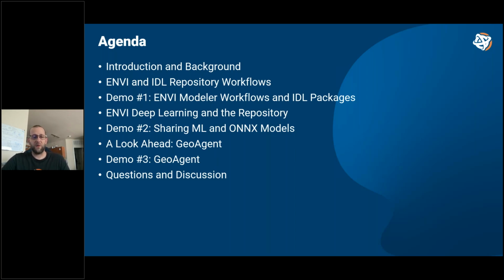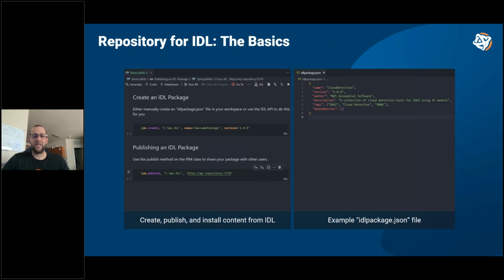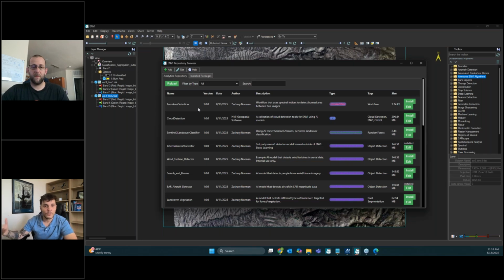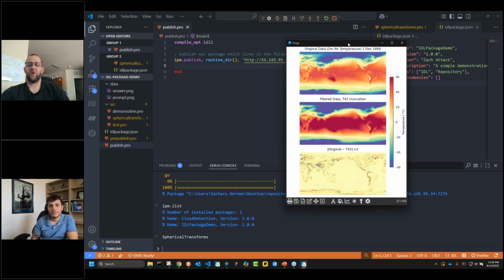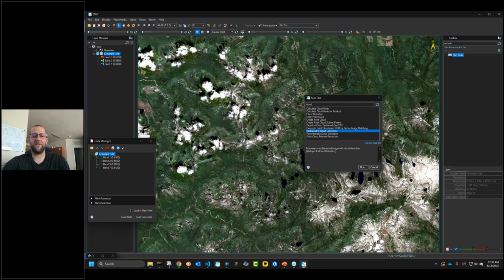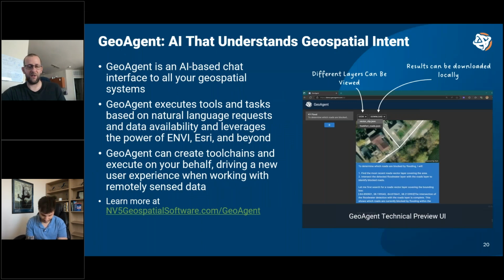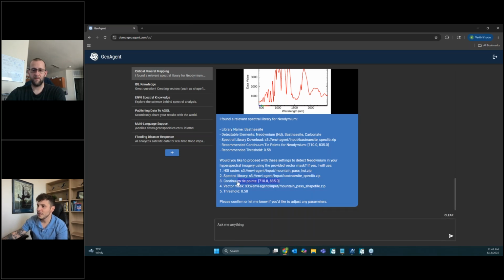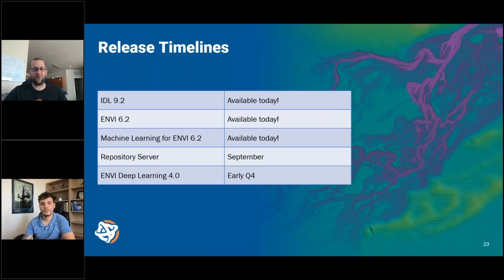Unleash Collaboration With the New ENVI & IDL Repository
This one-hour presentation will show you the brand-new ENVI and IDL Repository – a game-changing platform built to supercharge collaboration, innovation, and productivity for technical users and data scientists alike.

Powered by ENVI 6.2 and IDL 9.2, you'll discover how this centralized hub makes it effortless to share AI models, automated workflows, IDL code, and more. A live demo will show how your team can work smarter, not harder, to solve remote sensing problems as a group.

In addition to this, we will demonstrate some of the upcoming features of ENVI Deep Learning 4.0 that enables an open environment for plug-and-play of deep learning models across the ENVI technology stack.

Lastly, get a firsthand look at GeoAgent, which empowers anyone—from advanced users to those with no coding experience—to execute remote sensing workflows with only text.

Unlock your organization’s full potential with the latest advancements in geospatial technology!